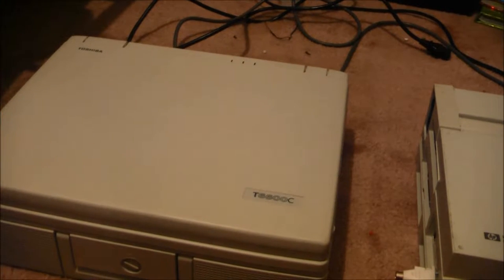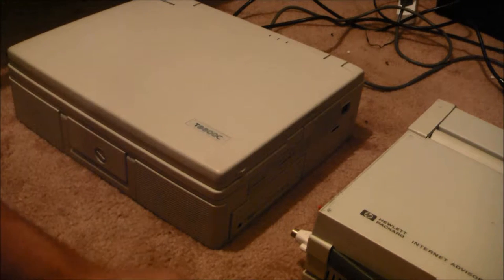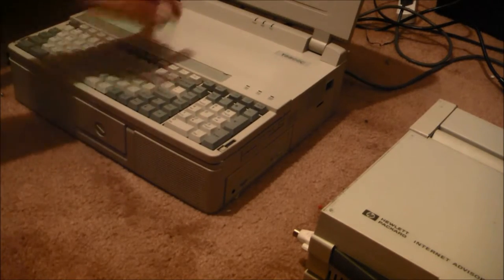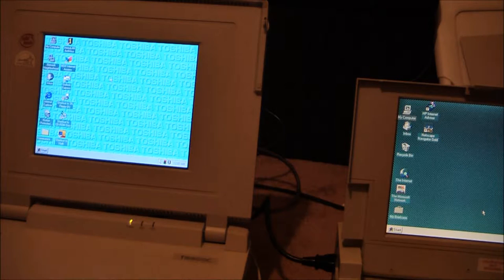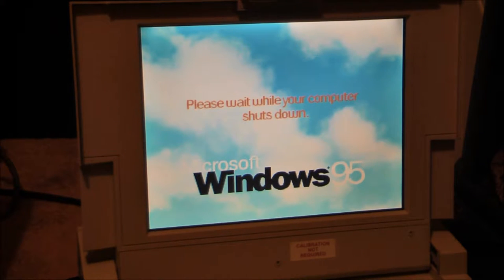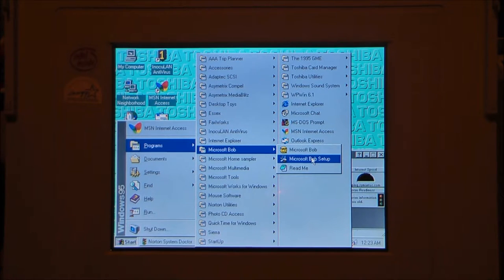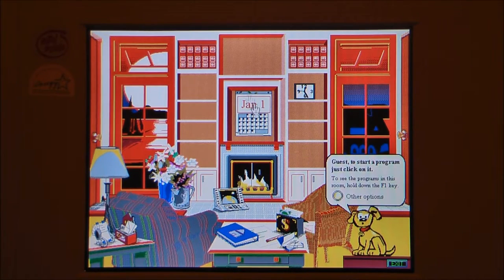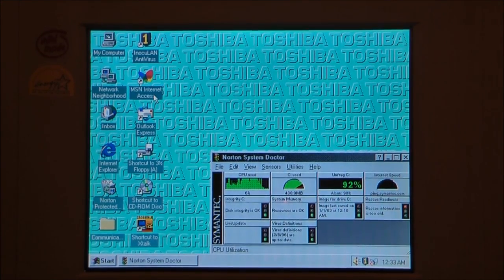Windows 95 on the Toshiba T6600c and HP Internet Adviser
this was a request by Peter Iovine. mainly just to see the t6600c, but i went one step beyond.